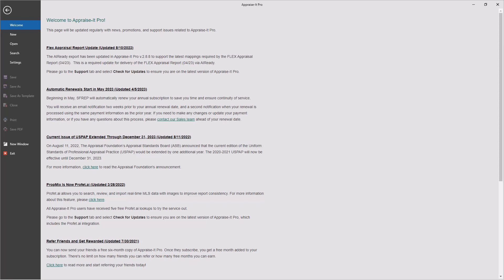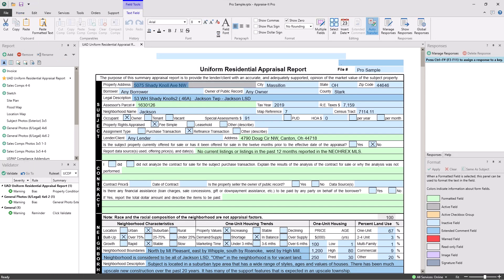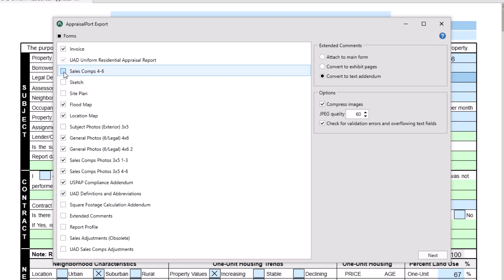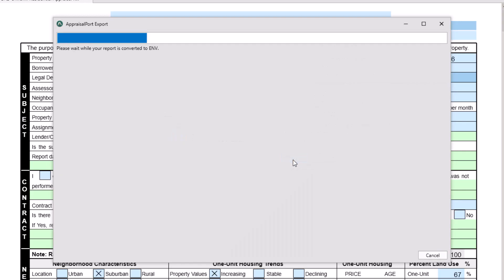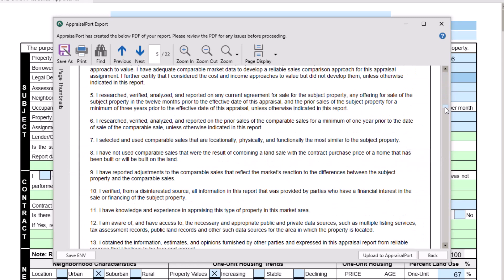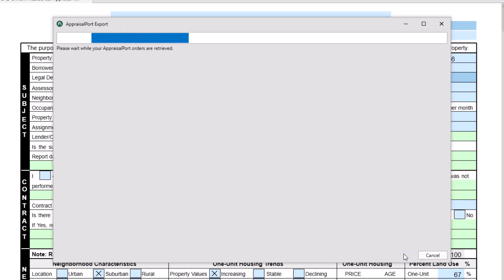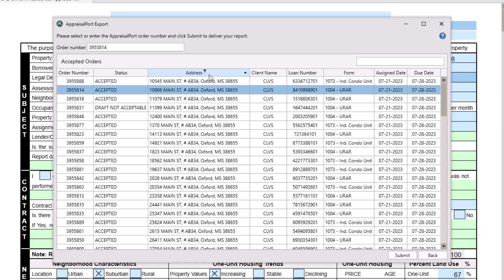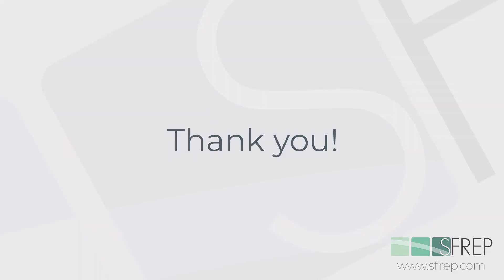The New AppraisalPort Uploader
CoreLogic plans to discontinue the Envelope Uploader service in the near future, at which time AIReady will cease to function in Appraise-It Classic and older versions of Appraise-It Pro.

At that time, to deliver reports to AppraisalPort or create an ENV file, you’ll need to use the AppraisalPort export that is available in Appraise-It Pro v.2.9 and higher. In this video, we’ll see how the new AppraisalPort uploader works.